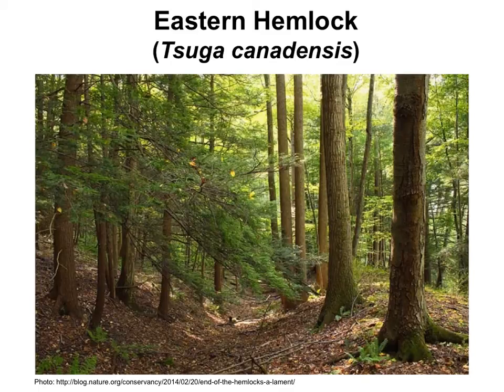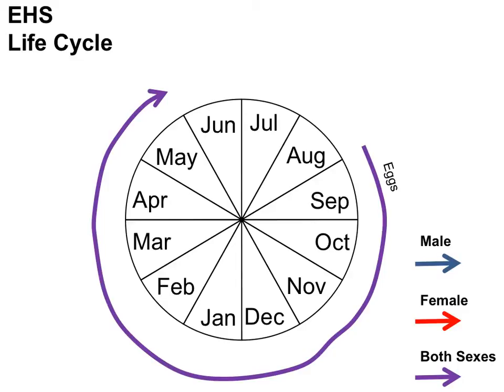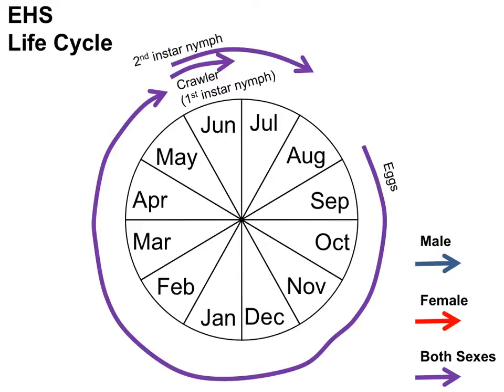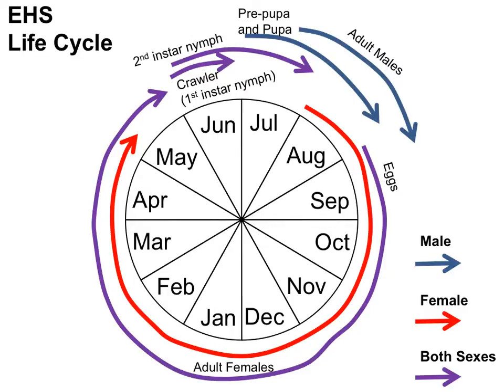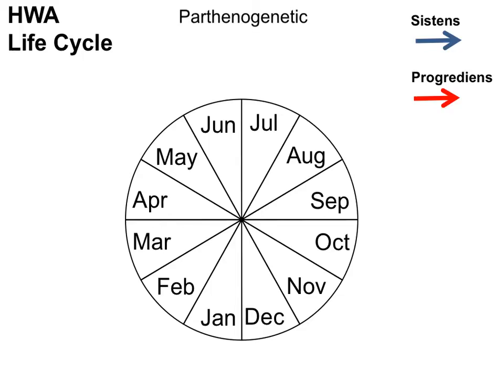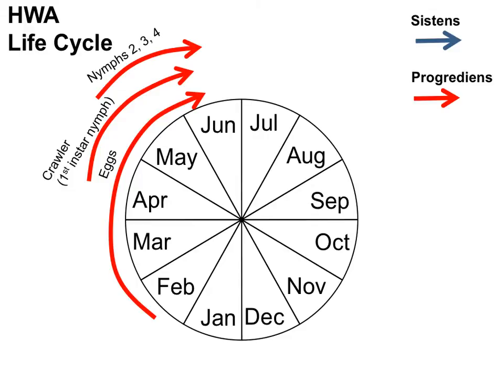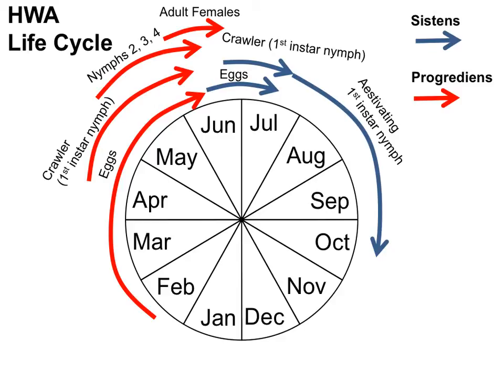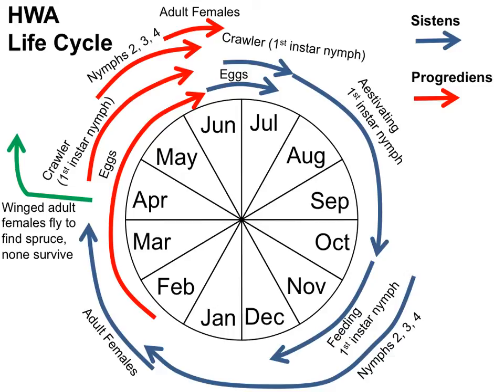Life cycle of Hemlock Pests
Life cycle of the hemlock woolly adelgid and elongate hemlock scale